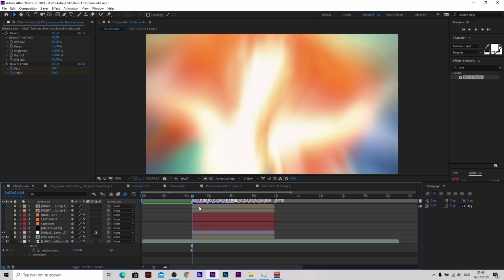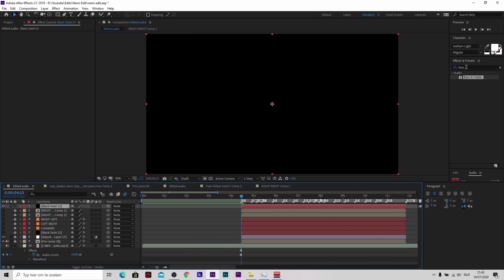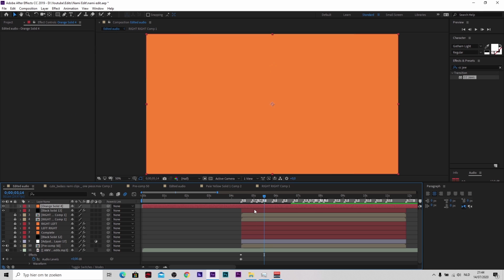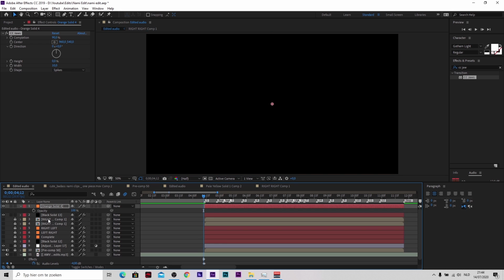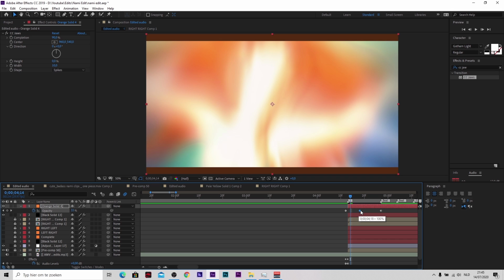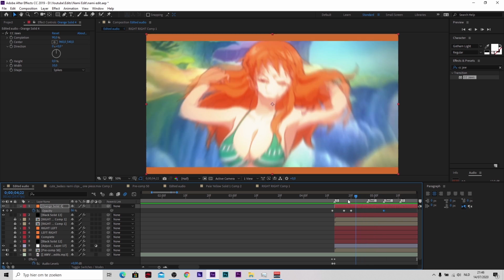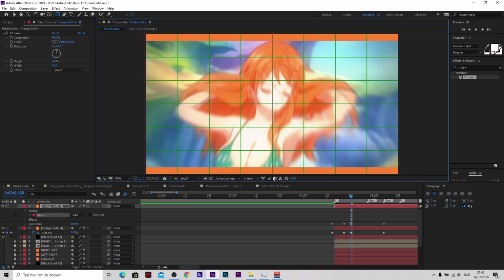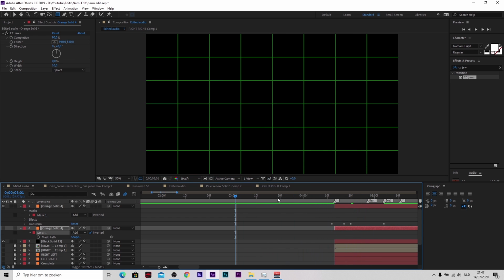AE Black Bars/Color Bars - Tutorial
Leave suggestions for the next tutorial♡

~Social Media~

~Credits~

Song: Fantasy

Artist: khai dreams (Prod. Jinsang)

~COPYRIGHT / LICENSING~

- Request to remove a video
- Adding any kind of information which belongs to the video (audio OR visual - Illustrator, Composer, Publisher, purchase-links...)